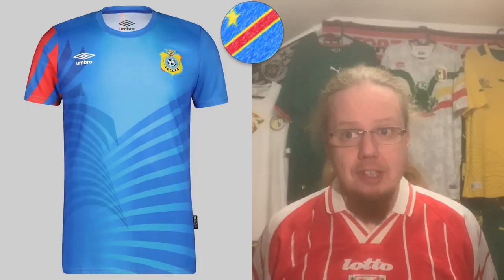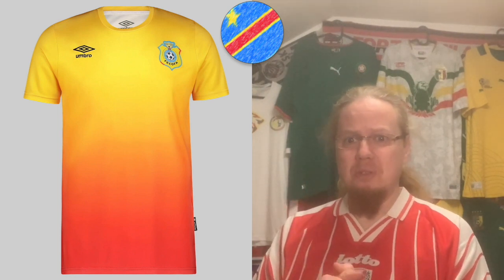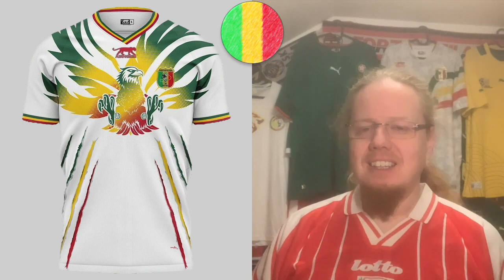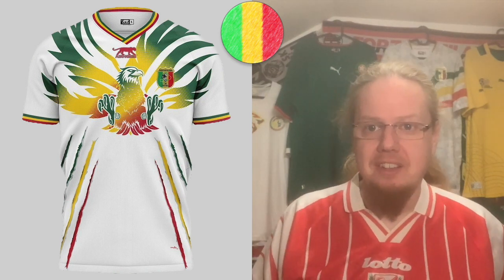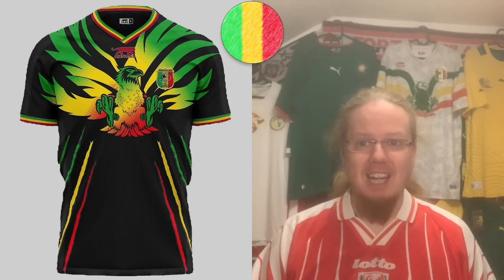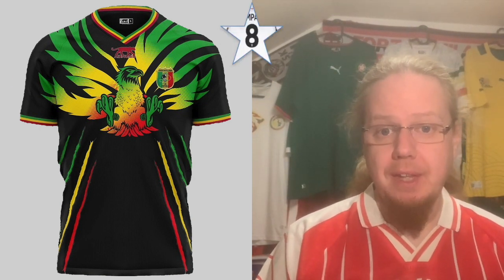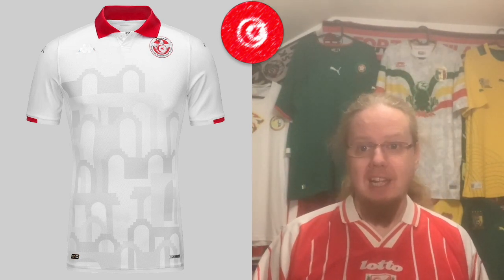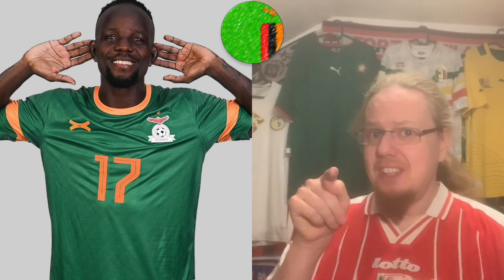2023 AFCON Jersey Review IV: Groups E and F🇨🇩🇲🇦🇲🇱🇳🇦🇿🇦🇹🇿🇹🇳🇿🇲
There are some really nice shirts in this last instalment of this year's AFCON jersey review! Yes, Mali again offer the wildest shirts of the tournament, but there is so much more: from the colorful African south to the classic shirts by the North African giants.

00:00 Introduction
02:06 DR Congo
04:15 Morocco
05:03 Mali
07:11 Namibia
08:22 South Africa
09:21Tanzania
10:47 Tunisia
12:28 Zambia
13:45 Final words